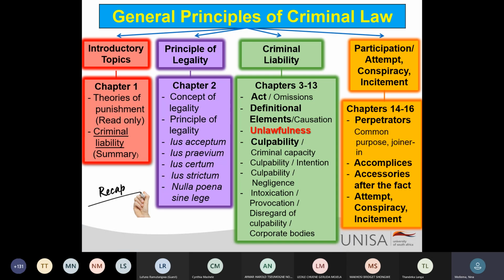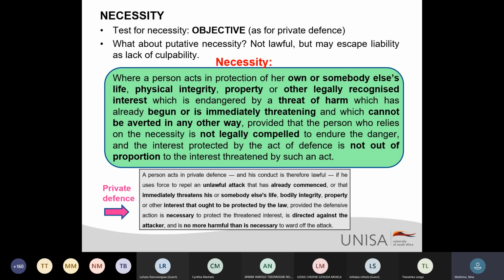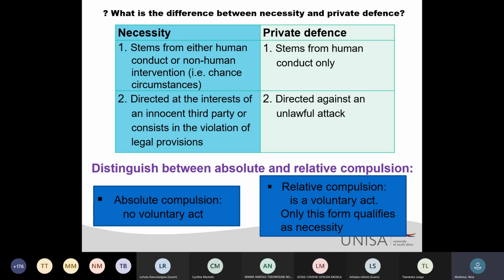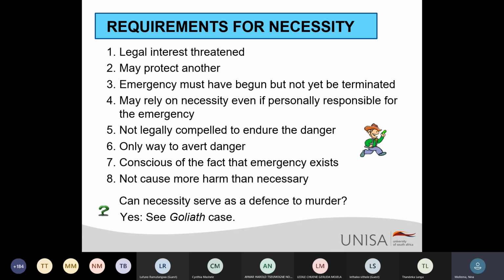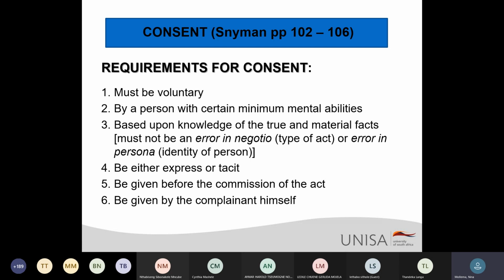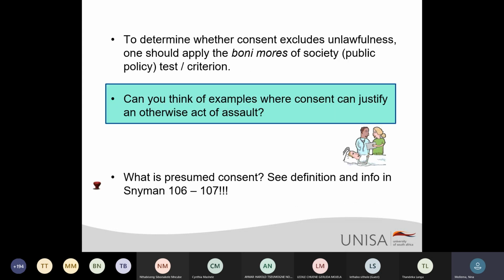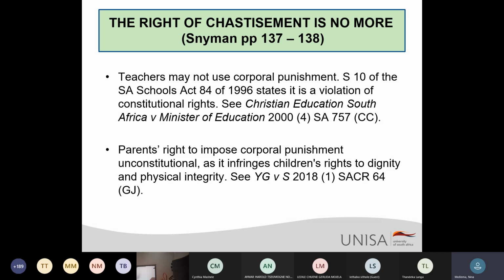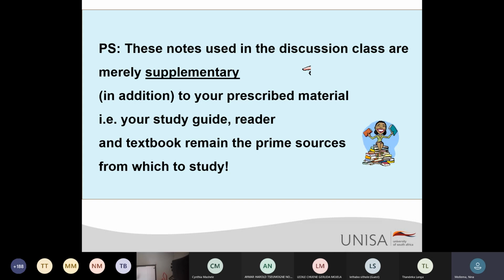Criminal Law CRW2601 STUDY UNIT 06 online class 2021